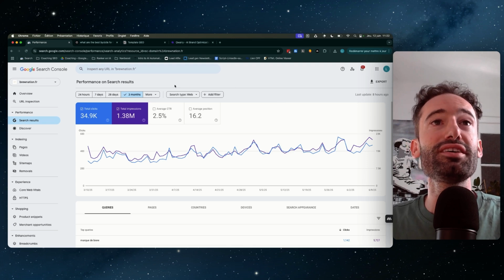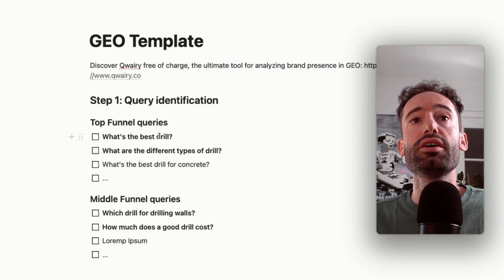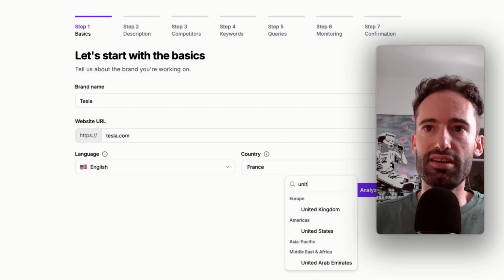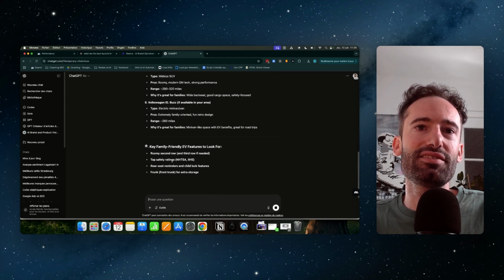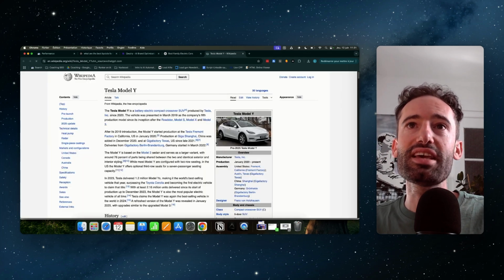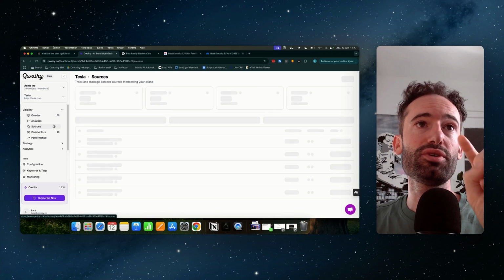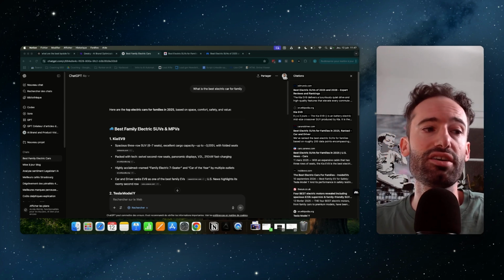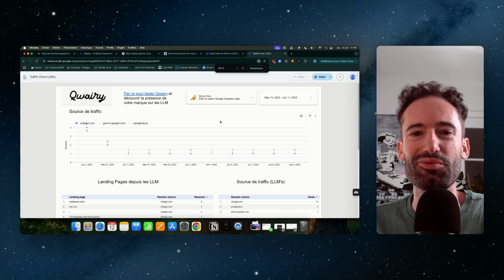Full Course : How to perform a Generative Engine Optimisation Audit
🎯 Want to rank on ChatGPT, Gemini, Perplexity and other LLMs?
In this video, Luca (founder of Qwairy.co) walks you through a complete Generative Engine Optimization (GEO) audit — the new way to track your website’s visibility across AI-powered search tools.

You’ll learn how to:
🔍 Identify which queries users are typing into LLMs like ChatGPT
📊 Audit your website’s presence across major generative engines
📈 Improve your visibility and ranking in AI-generated answers
🌐 Understand which sources LLMs are quoting (and how to get listed)
📥 Monitor traffic coming from ChatGPT, Perplexity, Gemini, and more

Whether you're an SEO expert, content strategist, or digital marketer, this video will show you how to adapt to the AI search revolution.

⚡ Free credits available!

⏱️ Timestamps:
0:00 Intro – Why GEO matters
0:45 Finding queries users type in LLMs
3:10 Using Perplexity & Google Search Console
5:00 Checking your position in ChatGPT answers
7:30 Analyzing the sources used by LLMs
9:00 Monitoring website traffic from LLMs
10:30 Final thoughts & next steps

→ Regular expression for GSC: ^(who|what|where|how).*